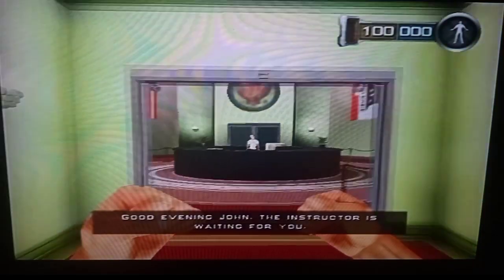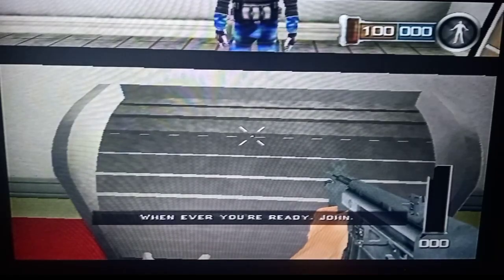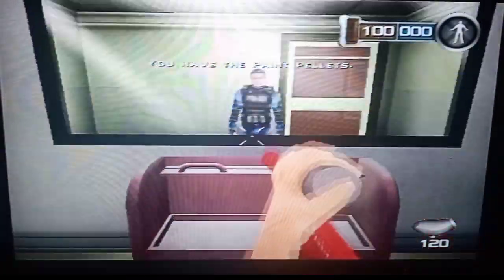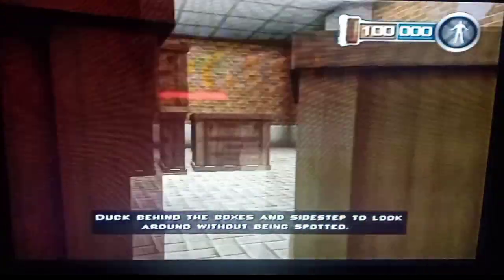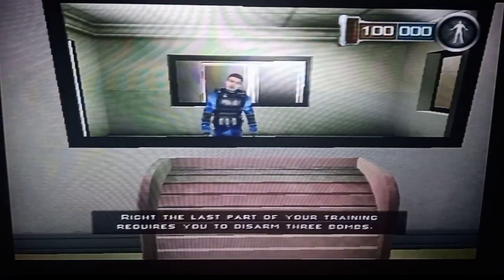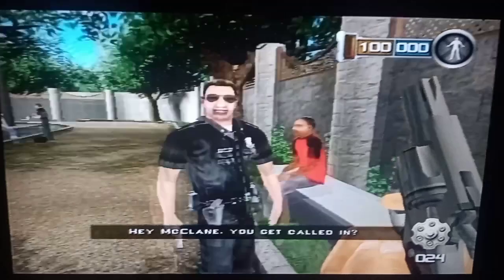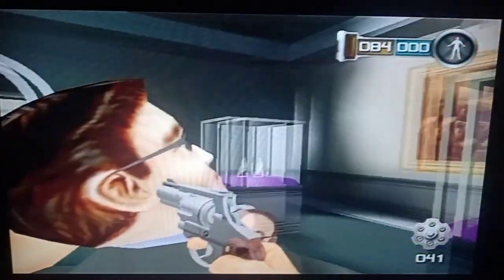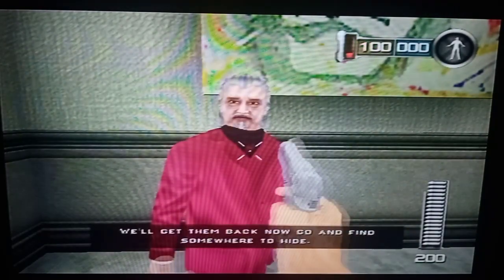Die hard vendetta gameplay part 1 (training and chapter 1)